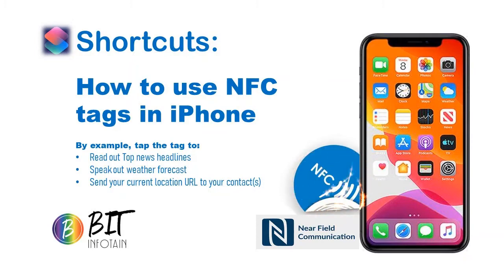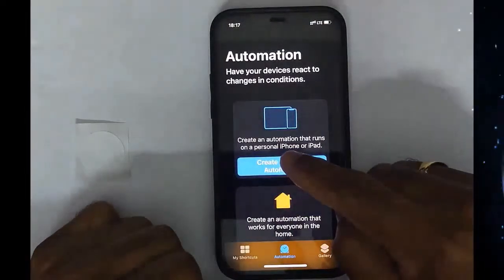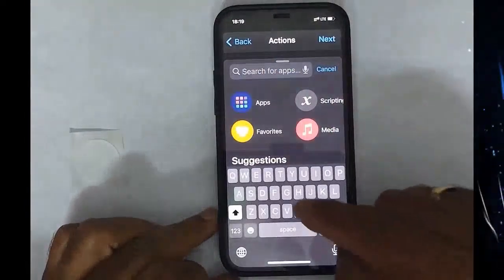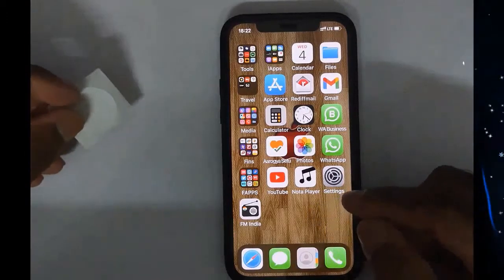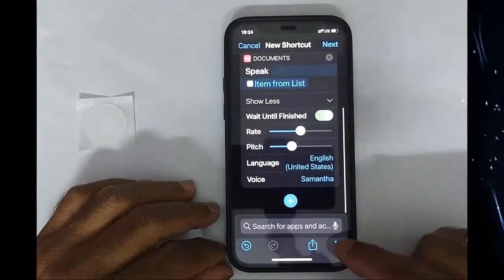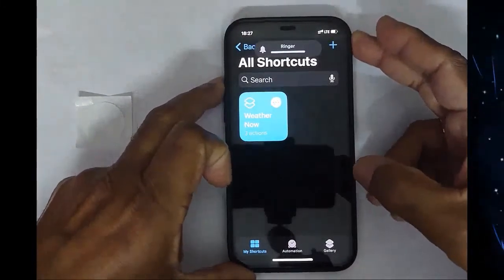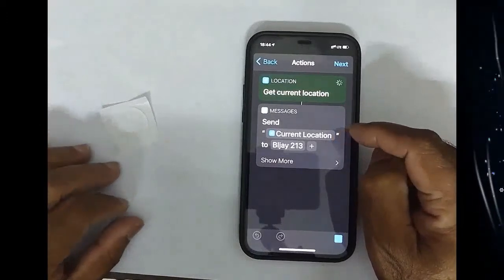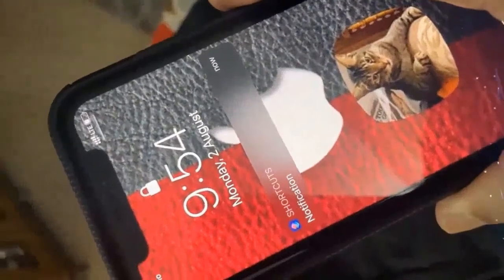iOS iPhone Shortcuts : NFC tags in iPhone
This video is about using NFC tags in iPhone with examples.